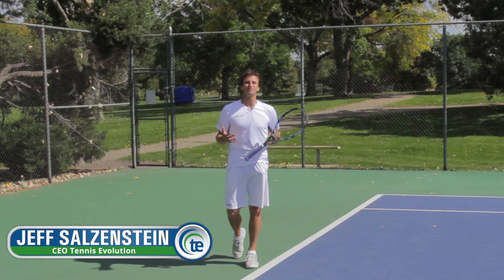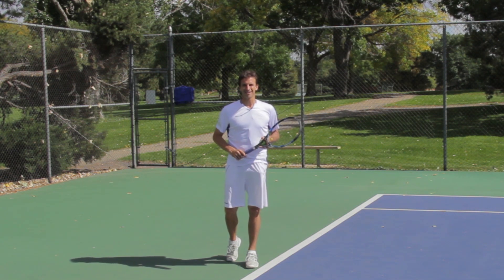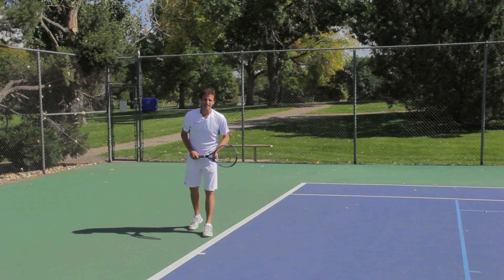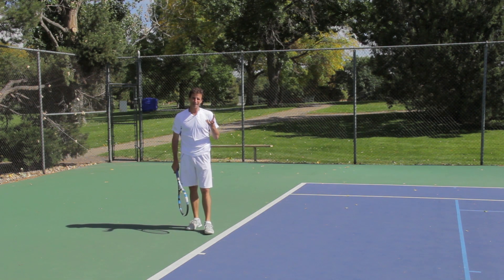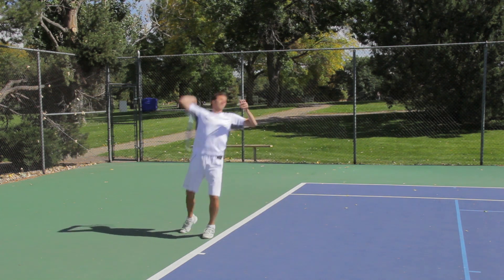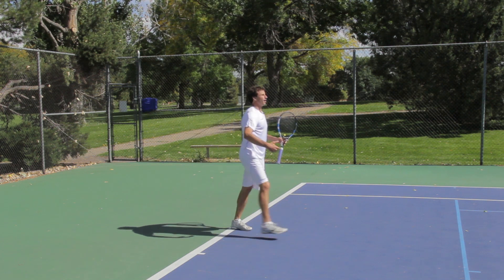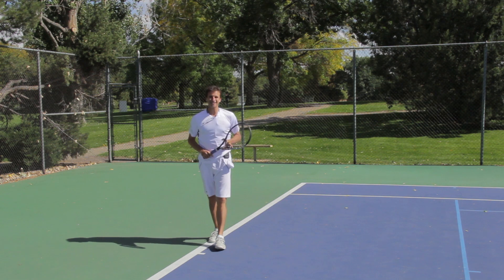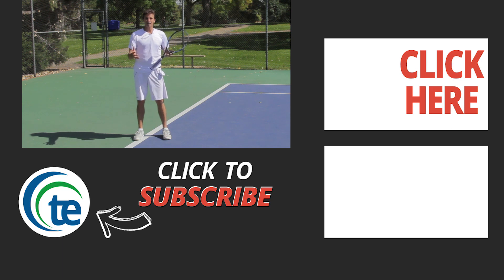TENNIS SERVE | Avoid The Big Step Tennis Serve Lesson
to get more free tennis tips, tricks, and strategies that will help you get to your biggest tennis milestones yet!

Serve myths debunked: Former Top 100 ATP Pro, Jeff Salzenstein, is exposing 3 common myths that could be crippling your serve potential. Most players make at least 1 of these 3 mistakes... Do you?

“Little things make big things happen.” — John Wooden

As the old saying goes, big things come from small beginnings. It’s not always advisable to push achievements by taking bigger steps. The same goes with your serve! The only thing that happens when you take big steps is you throw yourself off-balance, and that is a big NO, especially since more shots will come your way after you hit that serve.

So, what do you do? Like how you would handle most situations, make sure to take things easily so as to not stress yourself and throw your balance off. Take those small steps so that you’ll be right on track onto your path of success. Now that’s a Tennis/Life tip for you!